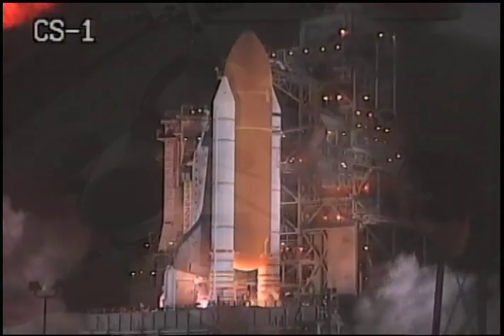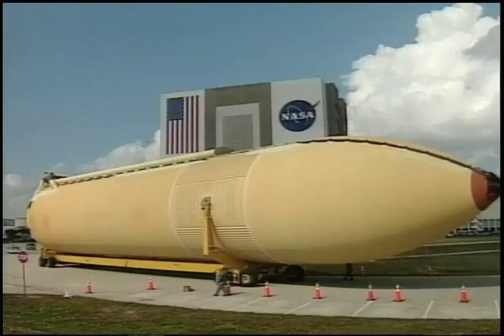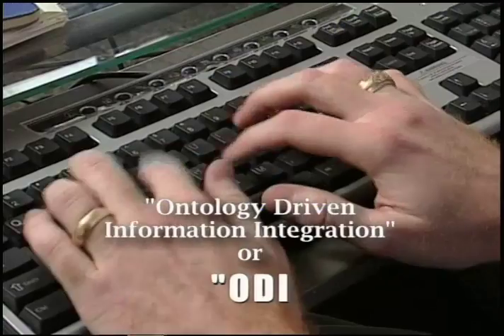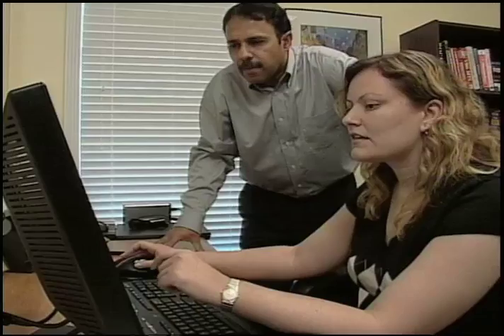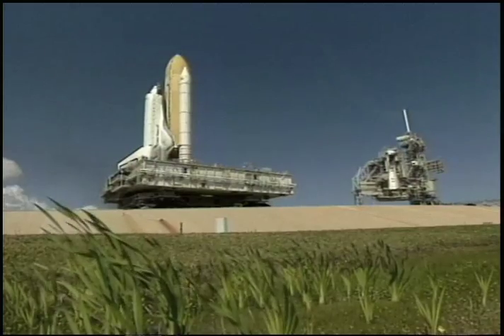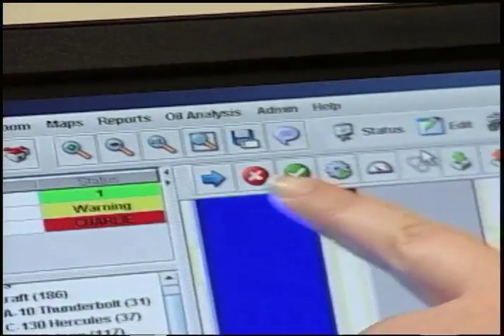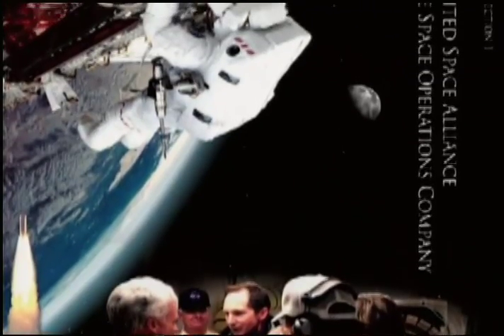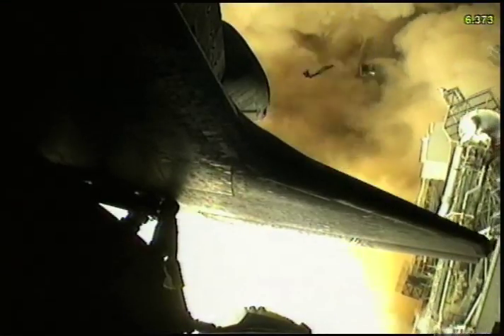Knowledge Based Systems, Inc. (KBSI)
KBSI has established a reputation for excellence in turning research results into innovative commercial technologies. KBSI has been awarded a number of major research and development contracts. An early success that helped develop some of the company's infrastructure methods and tools was the Information Integration for Concurrent Engineering (IICE) project, conducted for the U.S. Air Force. KBSI's research solutions were then systematically and aggressively transitioned to state-of-the-art software products—products that have benefited users worldwide.